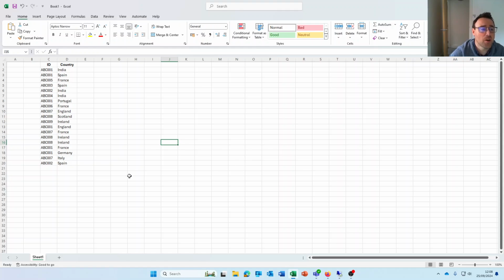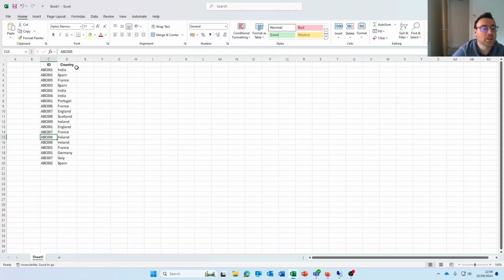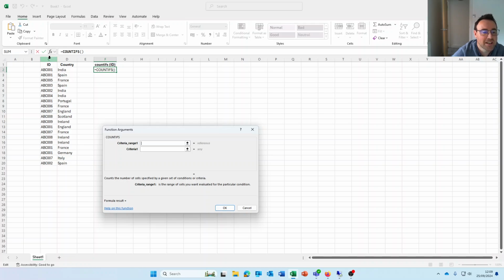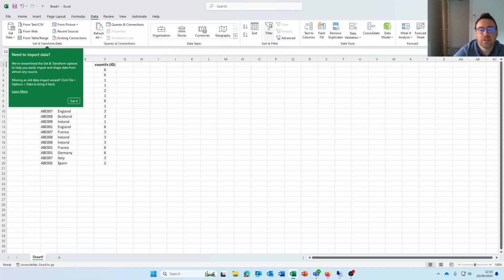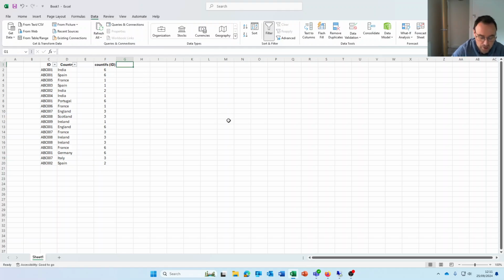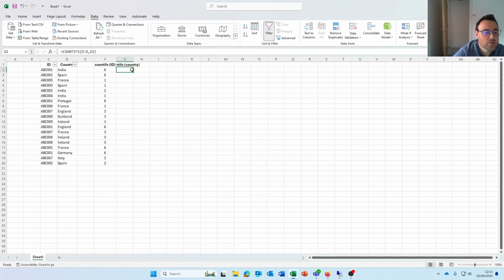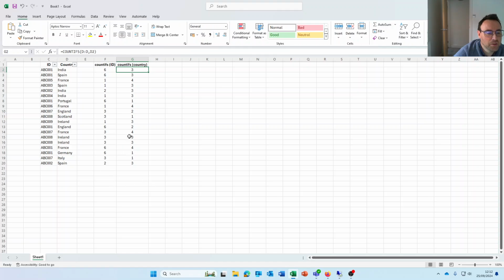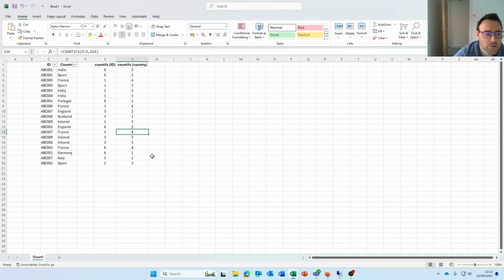Excel - COUNTIFS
How to count a column of data based on a condition.